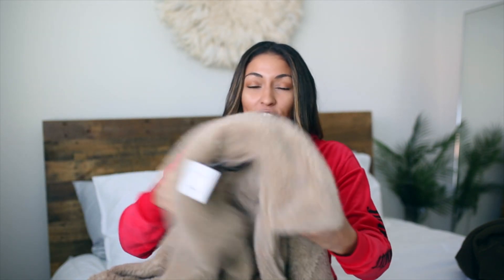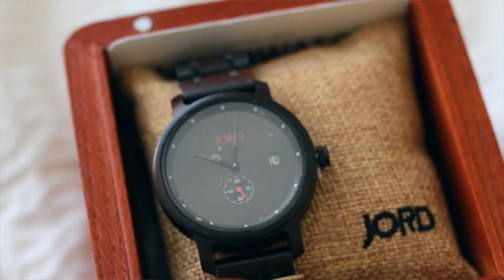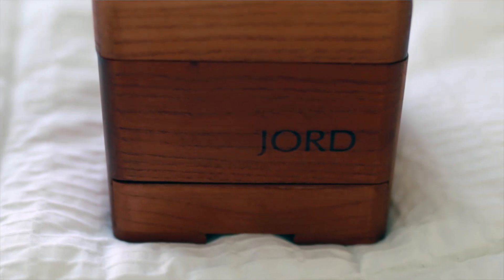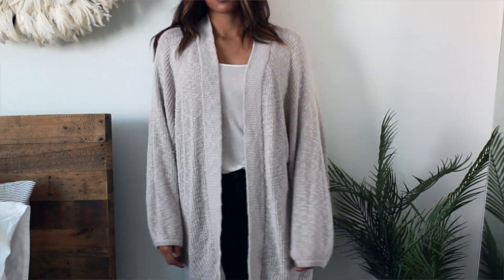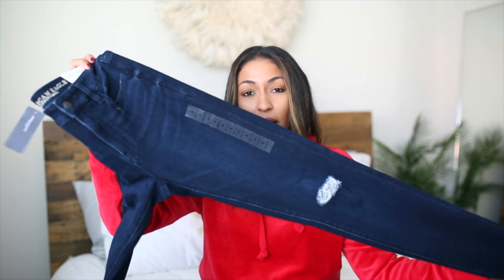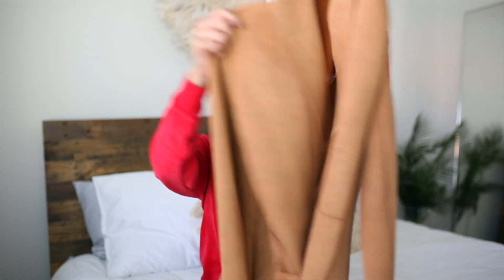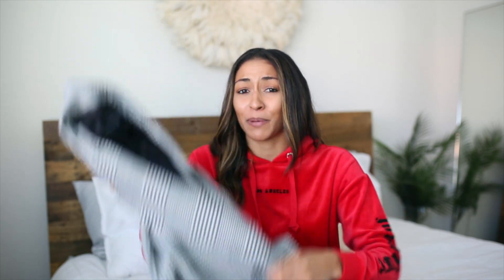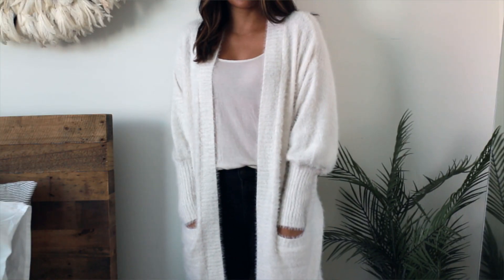BLACK FRIDAY HAUL 2017! Urban Outfitters, Express, American Eagle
My annual Black Friday Haul for 2017! HUGE TRY ON HAUL with my black Friday purchases!
Jord will be contacting the winner!
Contest End Date 12/3/2017

Olive Sweater
Balloon Sleeve Sweater
Urban Outfitters Jacket
Urban Outfitters Wall Hanging